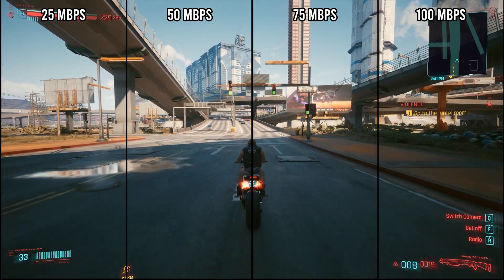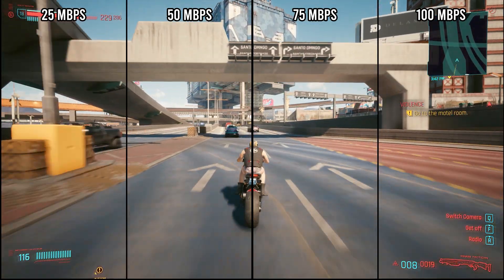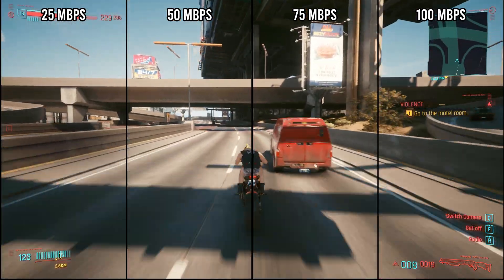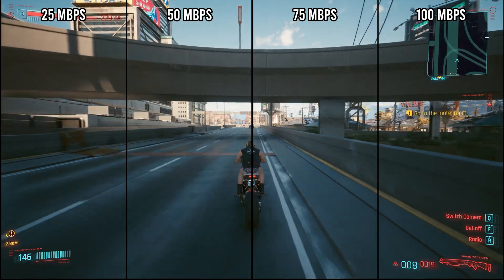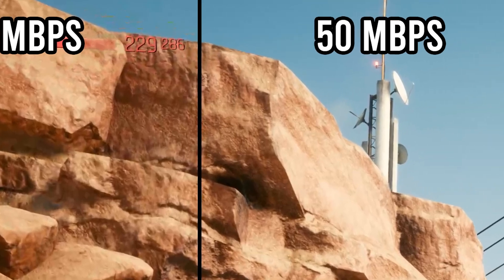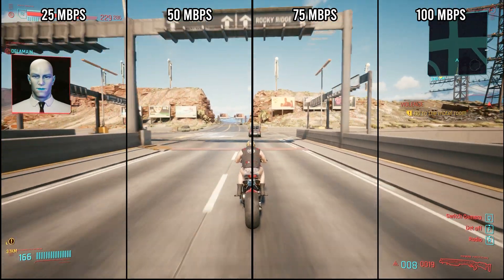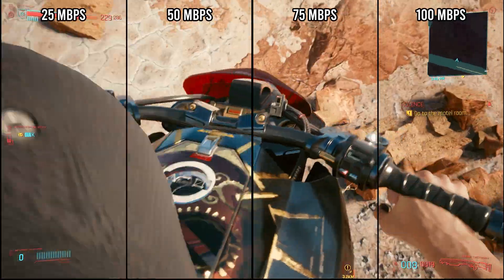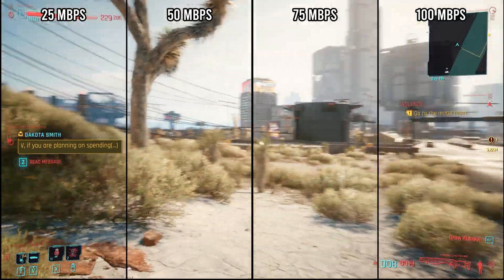How does YouTube Bitrate affect video quality? Comparison of Video Bitrates at 4k 60 ft. Cyberpunk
Today I compare 25 mbps, 50 mbps, 75 mbps and 100 mbps video bitrates for 4k 60 gameplay in Adobe Premiere to see whether it's worth using significant additional bandwidth uploading high bitrate footage.

It seems that in most cases the best YouTube bitrate for 4k60 is 50 mbps, with 100 mbps not making a large difference. 25 mbps is absolutely acceptable for those with slower internet, but if you have the bandwidth to spare, it may be worth using.

Knowing this information I still strongly recommend capturing your local video in CRF 17 because for creating thumbnail shots, it's good to have a crisp (perfect) image. It also makes running analysis such as FPS counting possible.

Just a side note, even if you do not record / play in 4k, I strongly recommend upscaling to 4k because YouTube dramatically raises their bitrate on 4k vs 1080p.